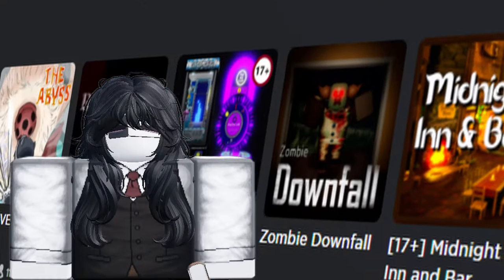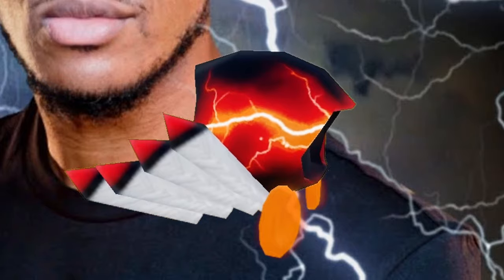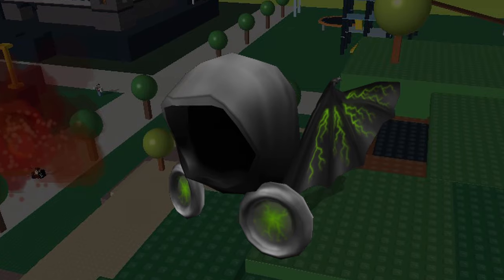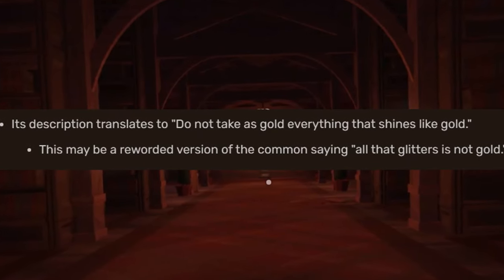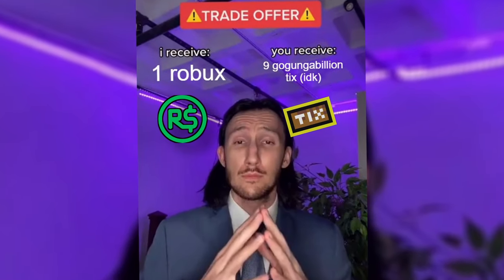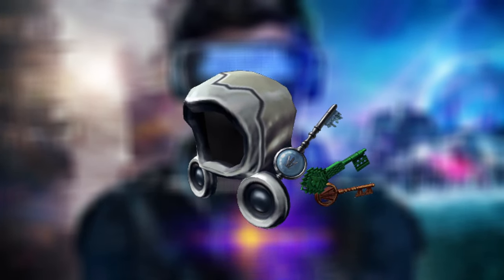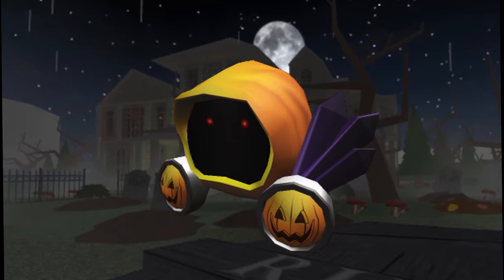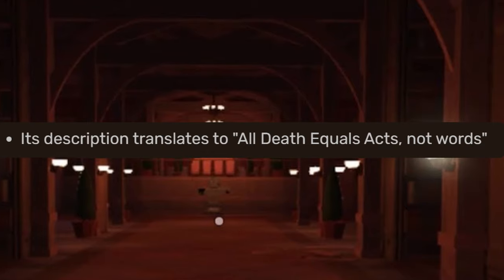The BIZZARE History of the ROBLOX Dominus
(i wonder if someone will JJJreact to this)
The ROBLOX Dominus, a series of ROBLOX's most expensive items on the platform, but there's more hidden under the surface to this seemingly innocent hat. Let's dive into the Dominus' history.

In this video, I'll be talking about the HISTORY of the Dominus, and it's evolution througout the history of ROBLOX. I'll be talking about the Dominus Azurelight, well known after its drama where its recipient, a cancer survivor, to be met with backlash and DEATH THREATS,  and the Dominus Astra, having its name changed after accidentally exposing players to ADULT CONTENT due to its previous name. More things that will be mentioned are roblox history, TIX, and drama